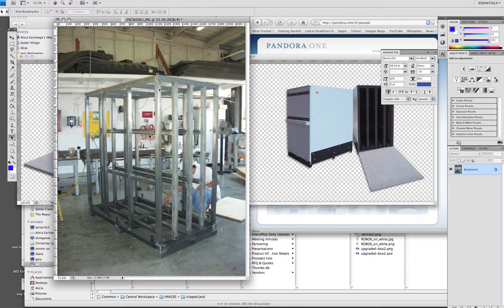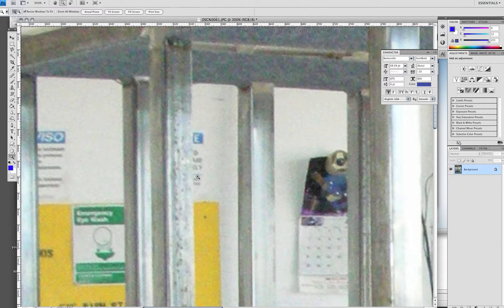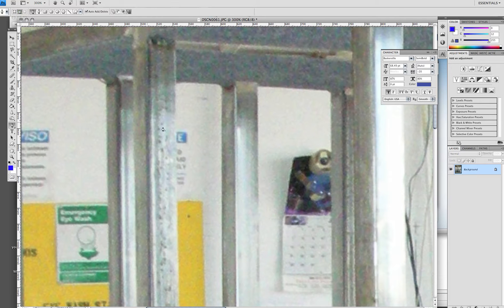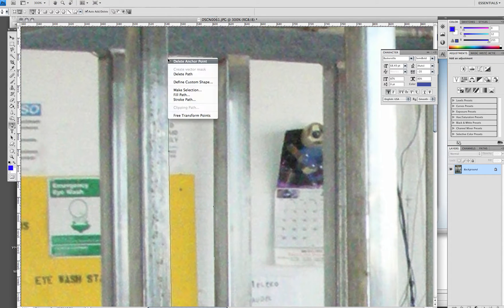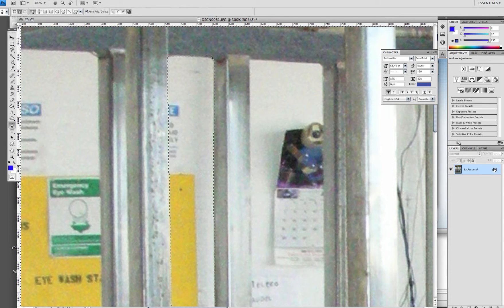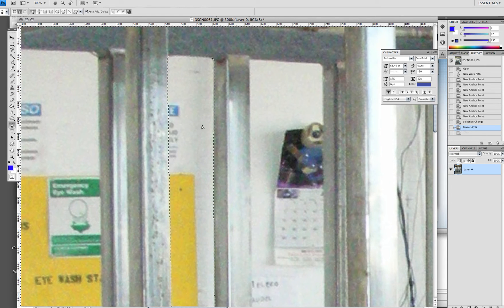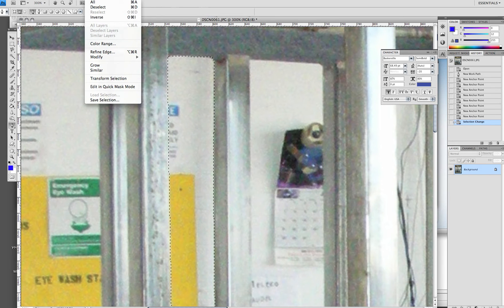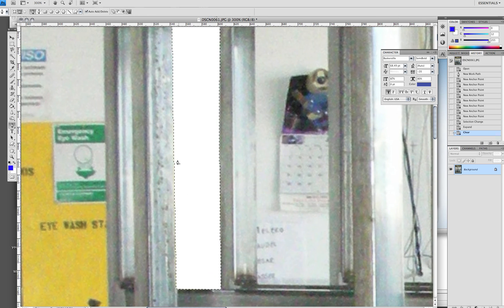Clip with Pen Tool in Photoshop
Step by step using the pen tool and feathered edge to remove unwanted areas of the image and leave on a transparent background.